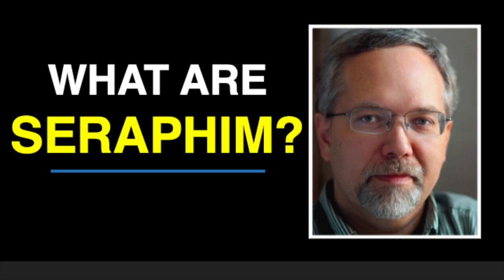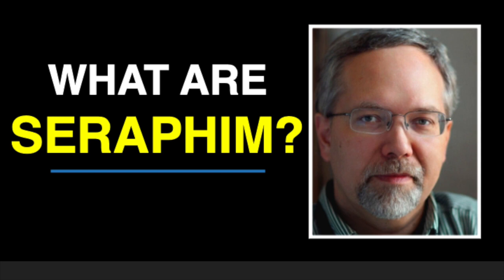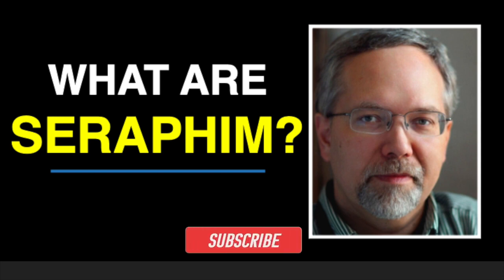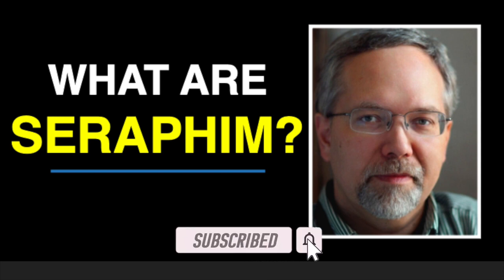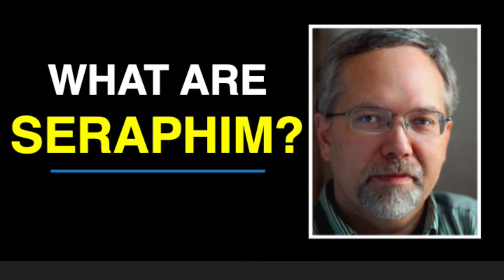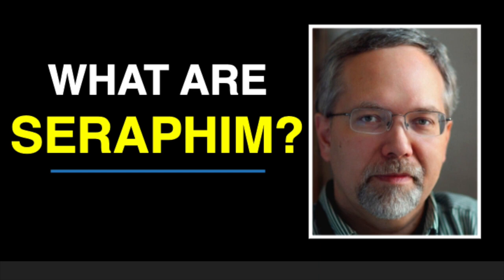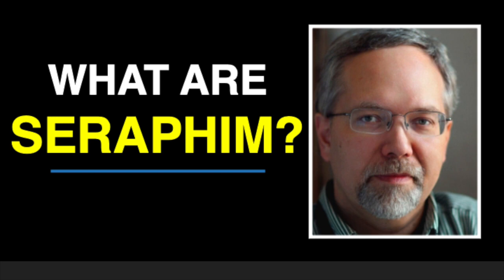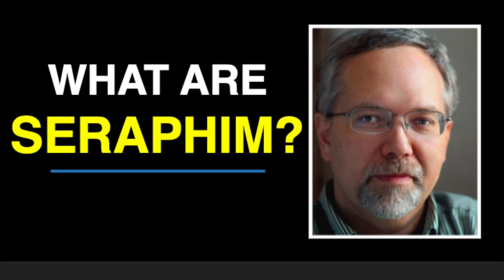What are Seraphim in the Bible by Dr Michael Heiser